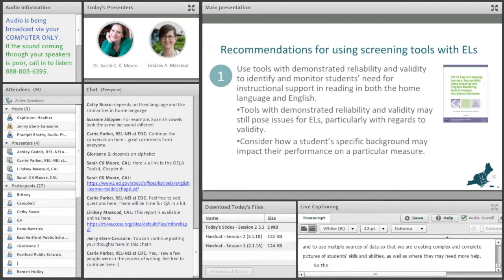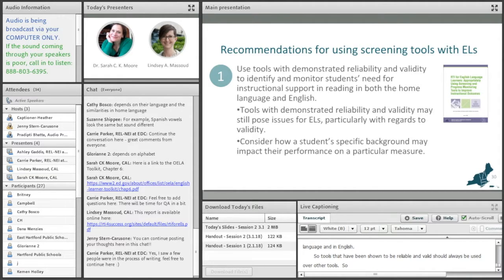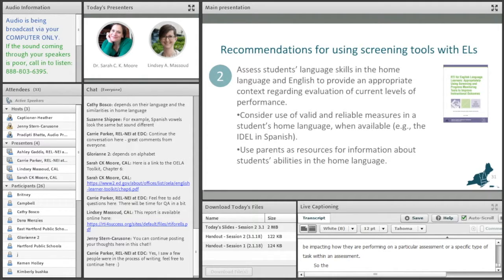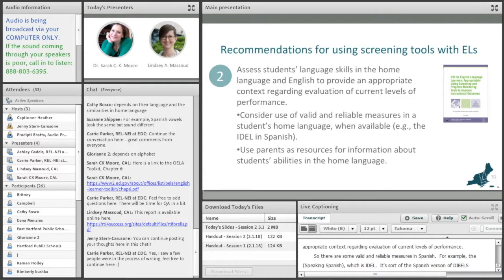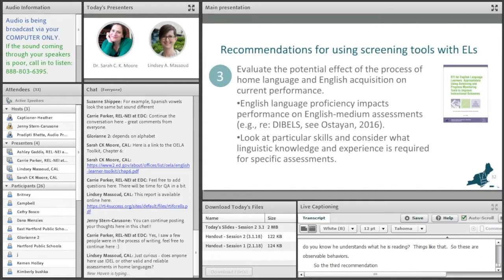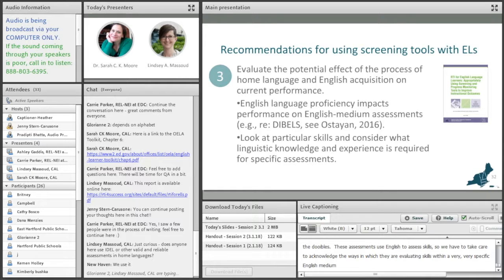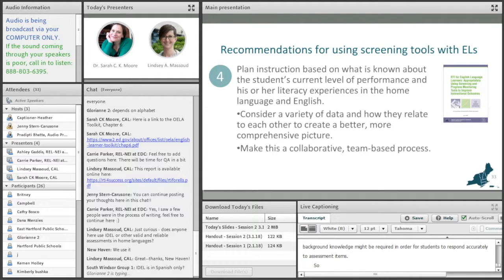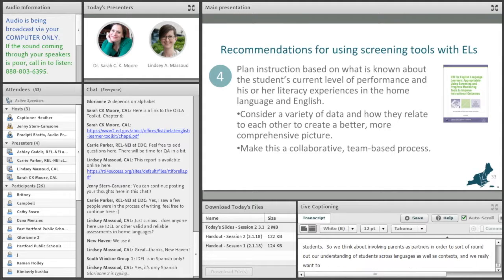Excerpt 2: Recommendations for Using Screening Tools with ELs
Webinar: Data-Driven Implementation of Tiered Interventions with English Learners, Session 2
A common challenge identified by district leaders in Connecticut is how to use appropriate, multiple, and varied data types to accurately identify the need for special education services among English learner students. This REL Northeast & Islands webinar hosted by the Connecticut English Learner Research Partnership is the second in a three-part training series for Connecticut educators on how to effectively implement response to intervention (RTI), or scientific research-based interventions (SRBI), with English learner students. Dr. Sarah Moore and Lindsey Massoud from the Center for Applied Linguistics review the collaborative use of data for distinguishing between the sources of students’ difficulties as well as modifications for screening and monitoring progress appropriate for English learners. Because the webinar includes some reflective and interactive activities for participants during the live event, viewers will experience some periods of silence in the recording.

Dr. Sarah Moore presents four recommendations for using screening tools with English learners, taken from the National Center on Response to Intervention’s RTI for English Learners: Appropriately Using Screening and Progress Monitoring Tools to Improve Instructional Outcomes. She then shares practical suggestions for implementing each of the recommendations.

This clip is from a REL Northeast & Islands 3-part webinar series.